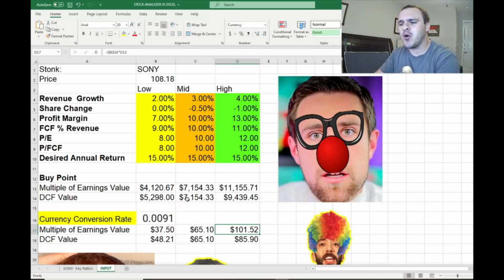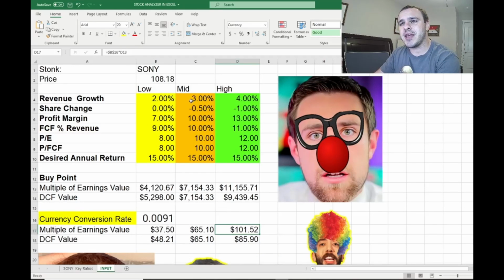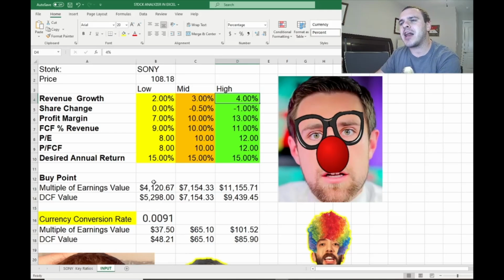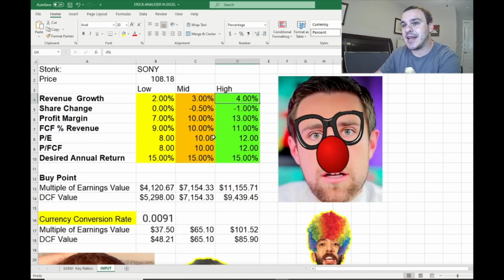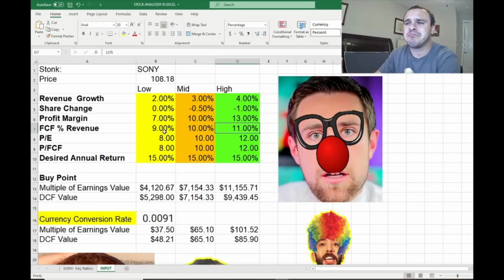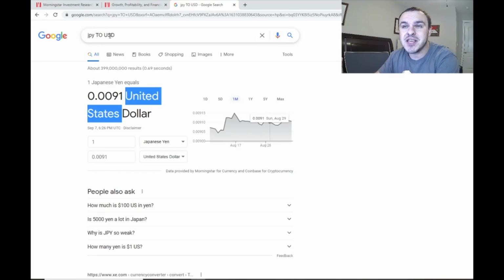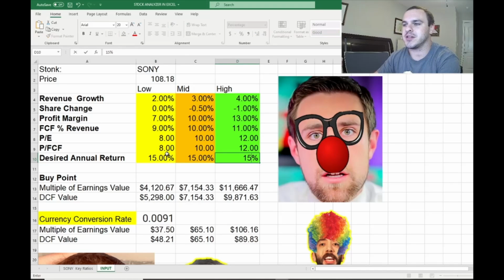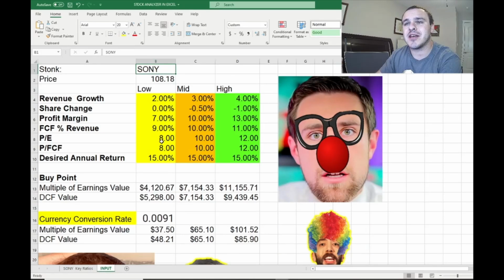Sony Stock Will Have You Down at the TRUCK STOP Faster Than You Can Say SCREW MEET KEVIN $SONY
I answer YOUR investing and political questions for FREE with a personalized, anonymous video.  What's the harm?

Books:
Stop Being a Broke Loser

Free Stuff:

(Free Robinhood Stock.  But don't be dumb and day-trade.  BUY AND HOLD)